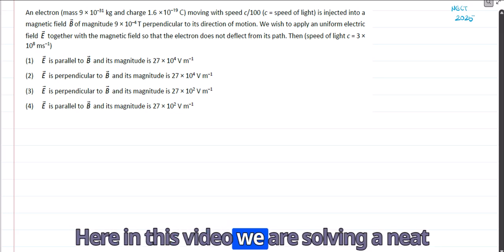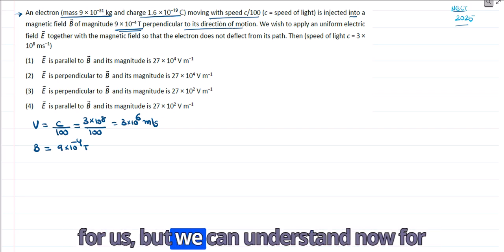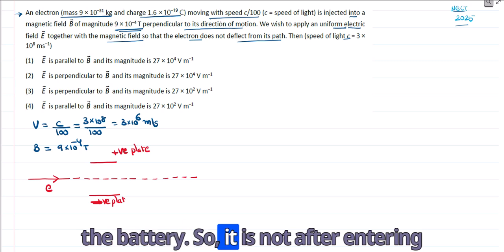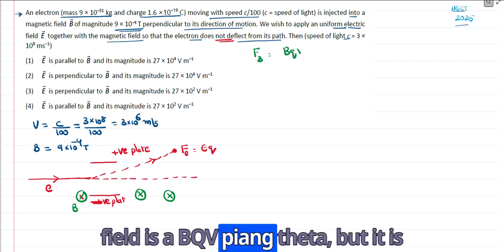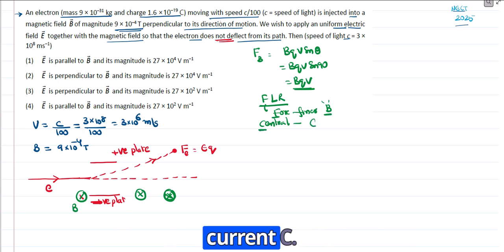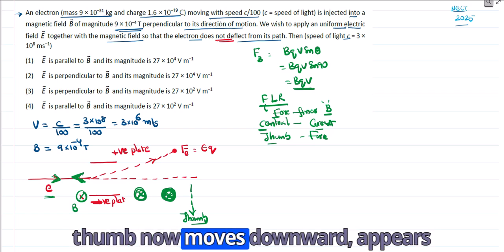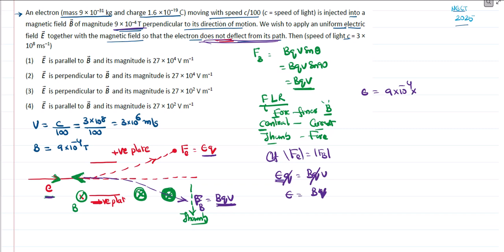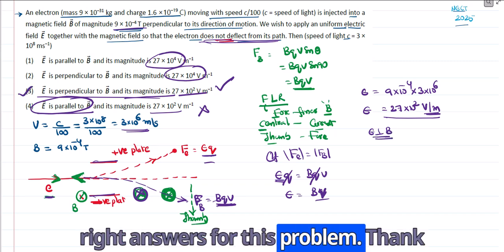NEET2025 Electromagnetism finding electric field so that electron in magnetic field undeviated